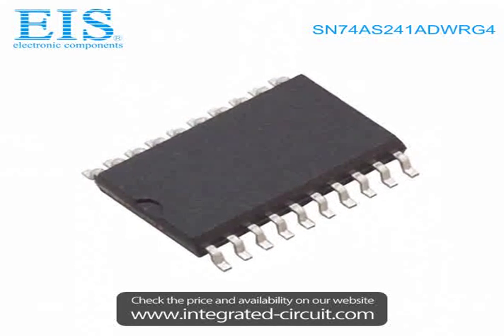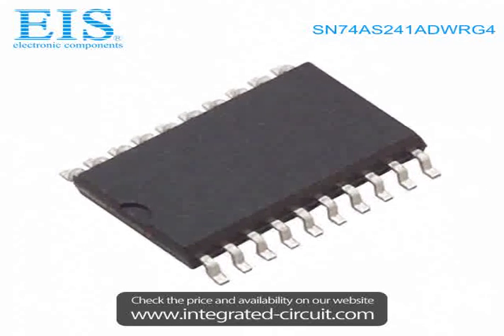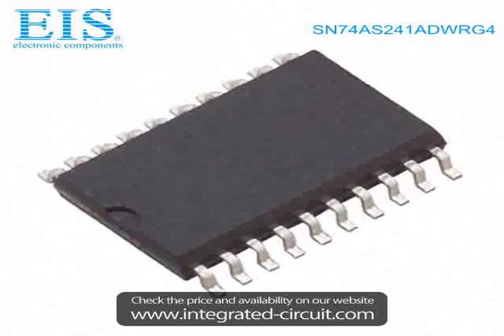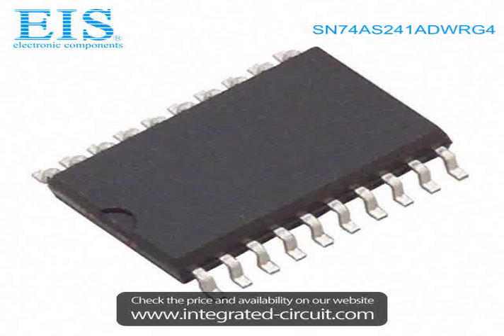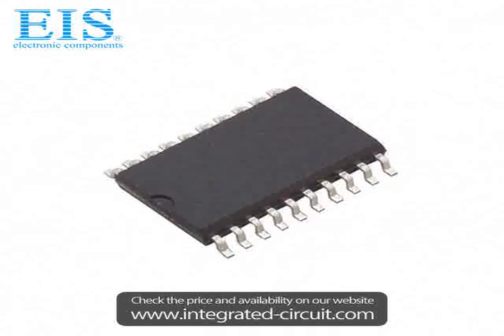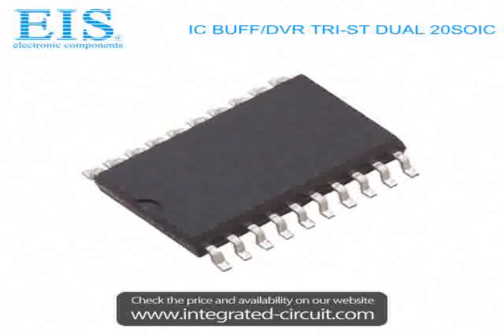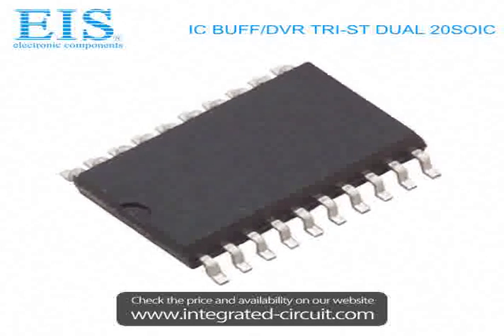Sell SN74AS241ADWRG4 of Texas Instruments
We have the stocks of SN74AS241ADWRG4 with a very best price, we can ship immediately after order.

Manufacturer Part Number: SN74AS241ADWRG4
Manufacturer / Brand: Texas Instruments
Brief Description: IC BUFF/DVR TRI-ST DUAL 20SOIC

You also can download the datasheet of SN74AS241ADWRG4 from our